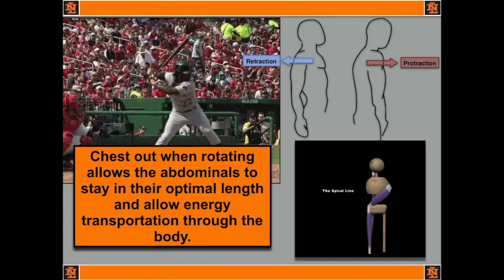Abdominal Length Attractor In Hitting